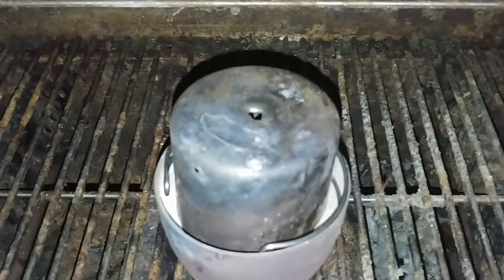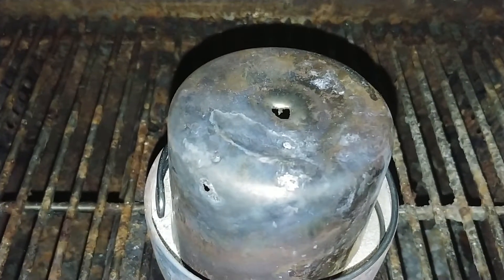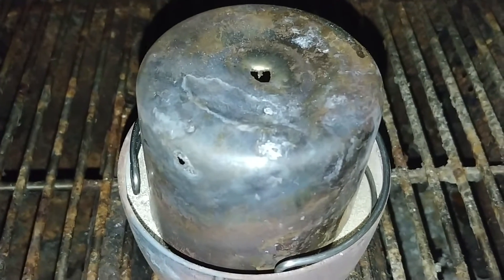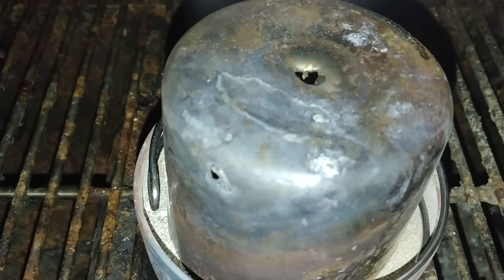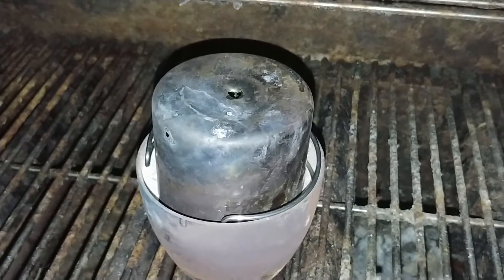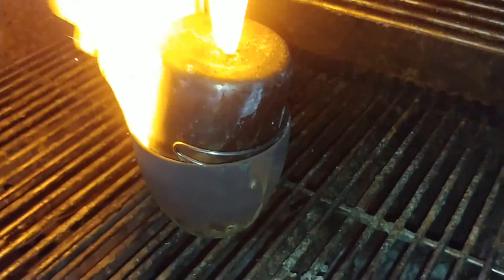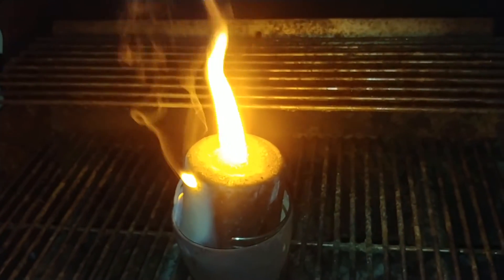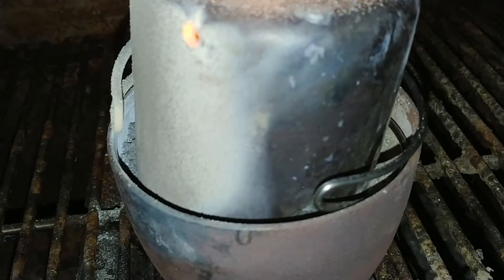Home Chemistry: 50g of Iron Thermite with Synthetic Ruby Feedstock Core (reaction only)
***Update***
Here is link to a shared album on my Google+ Profile showing micrograph images I captured of the corundum (ruby/sapphire) under the microscope.

I placed a total of 50 grams of thermite in my trusty stainless steel flower pot filled with sand. (Thermite reaction vessel). I used an old broken test tube to fill the middle of the thermite pile so that I could completely surround the ruby feedstock oxide core. I'm not sure if any amount of the Cr2O3 would have took part in the thermite reaction, but if it did, the volume would be insignificant considering it only makes up 4% of the ruby feestock material.

I expect to find glowing pink material under UV light and I hope the impossible of finding any small red corundum crystals.

I am just now breaking the slag apart and I'm finding some interesting things, but nothing stands out screaming RUBY! I know that won't happen, but I should theoretically find some crude trace amount of red colored fused material.